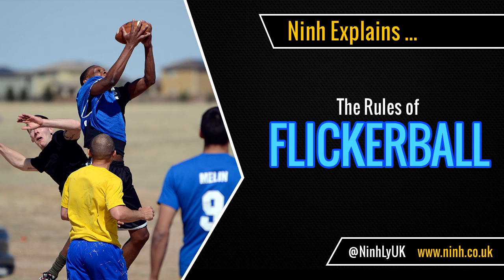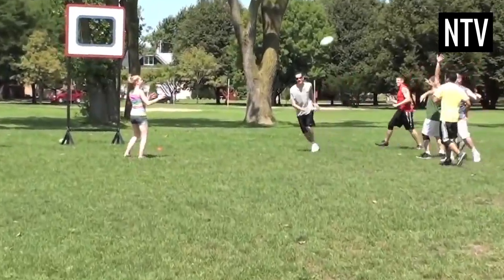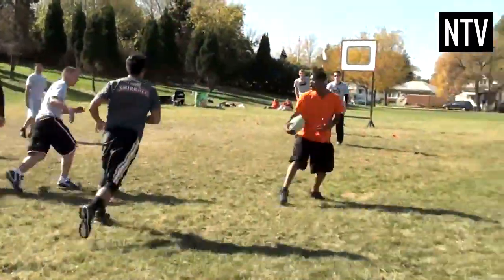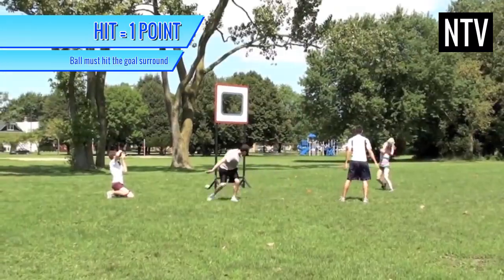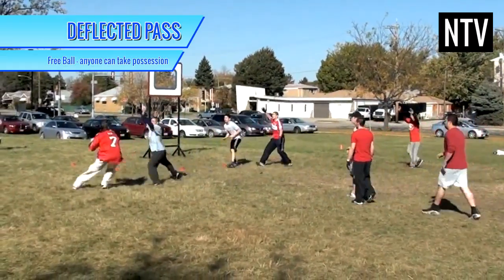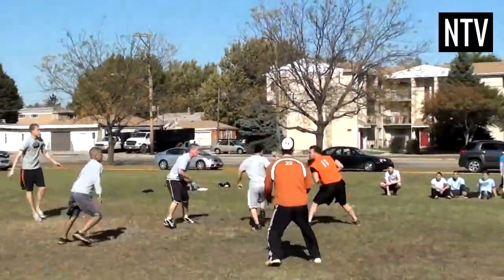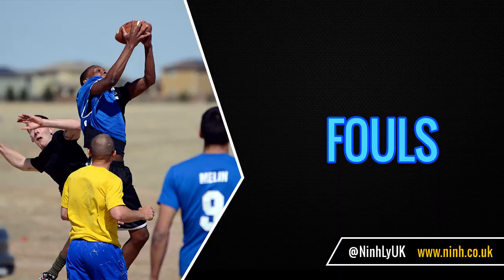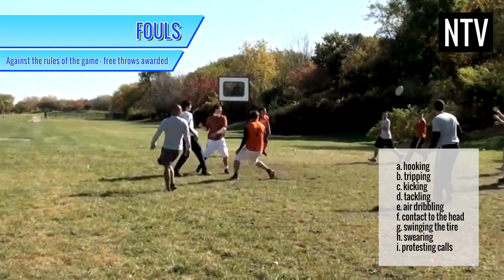The Rules of Flickerball - THE WORST SPORT EVER INVENTED!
Ninh explains - The Rules of Flickerball . Arguably the WORST SPORT EVER INVENTED.

Rules are not consistently played from place to play, so watch this short beginner’s tutorial video guide on how flickerball is contested, flickerball rules and guidelines, and how to play flickerball.